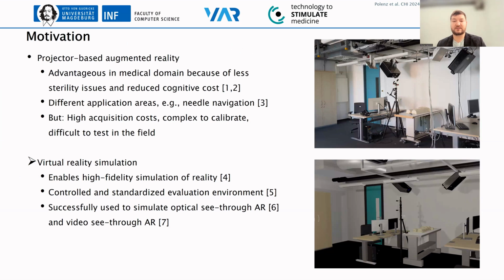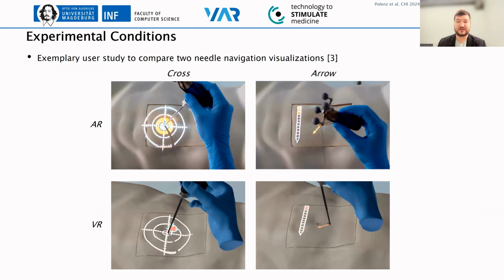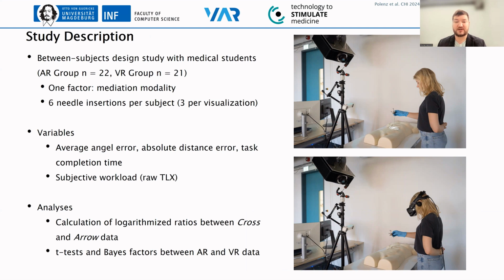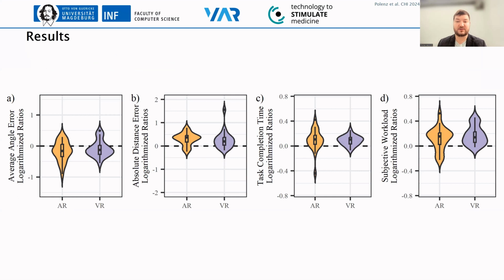Simulating projective Augmented Reality Visualizations in Virtual Reality: Is VR a feasible Envir...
Laureen Polenz, Fabian Joeres, Christian Hansen, Florian Heinrich

Session: Late-Breaking Work: Visualisation

Augmented Reality (AR) has demonstrated potential in medical applications, such as enhancing surgical navigation. However, evaluating medical AR visualizations entails high costs and effort to provide suitable hardware solutions. This is particularly crucial in projective AR, as these systems require several error-prone calibration and registration steps. This work investigates the suitability of Virtual Reality (VR) as a cost-effective and controlled study environment for evaluating projective AR visualizations. A virtual twin of a real laboratory environment was created, and a user study comparing two needle navigation visualizations was conducted. The study simulated identical experiments in both AR and VR to assess if similar results would emerge. Our findings indicate that both AR and VR experiments exhibited comparable effects in terms of performance and workload of both needle insertion visualizations. This study serves as a preliminary step in demonstrating the feasibility of using VR as an evaluation environment for projective AR visualizations.